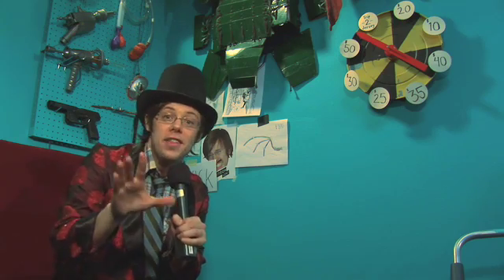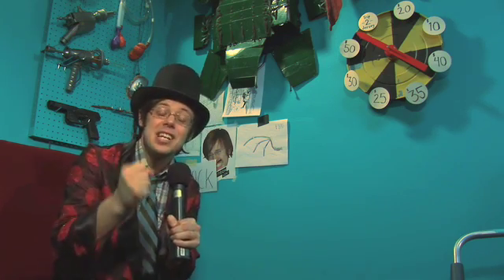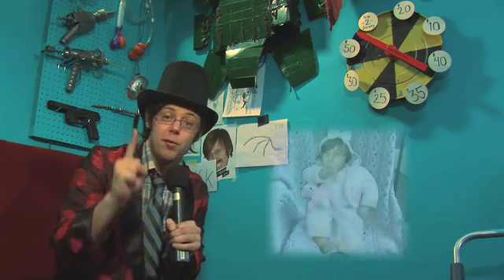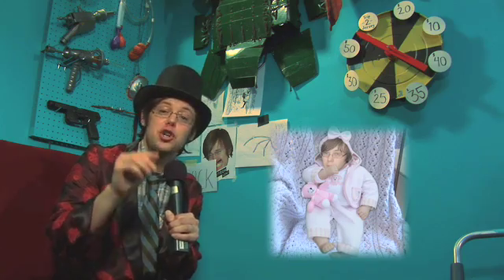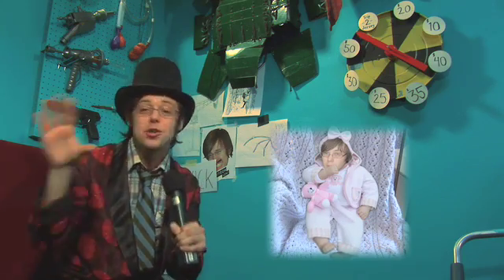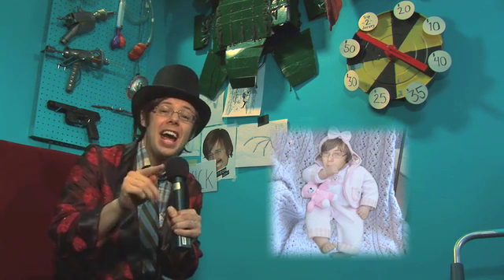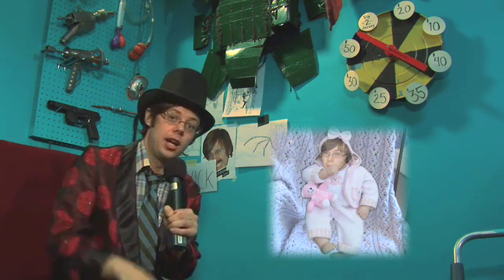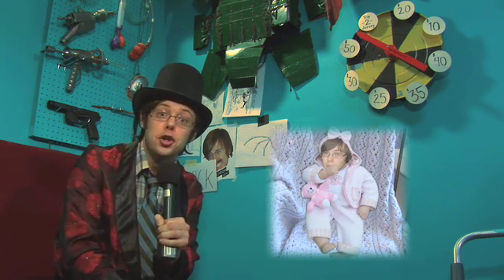Q & Erik, Low Pass Filter, Sample rates, HD Specs : BFX : Extras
This week on Q & Erik we discuss the low pass filter, sample rates and HD dimensions.